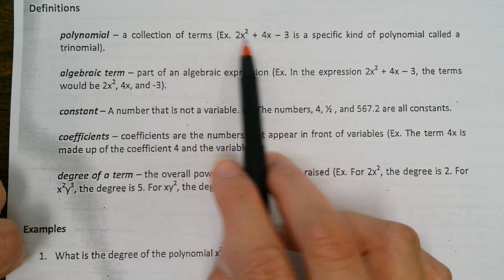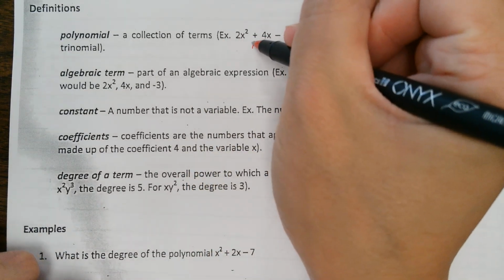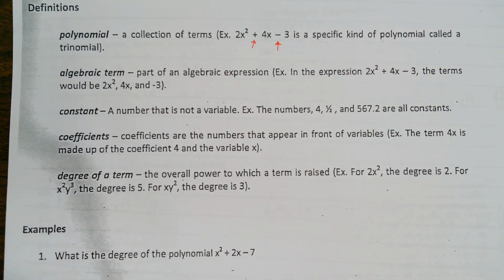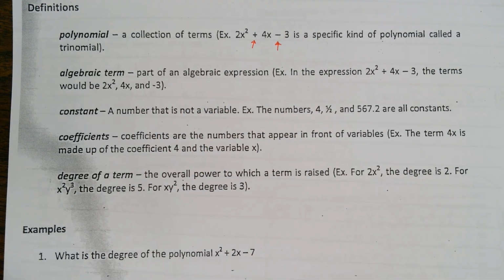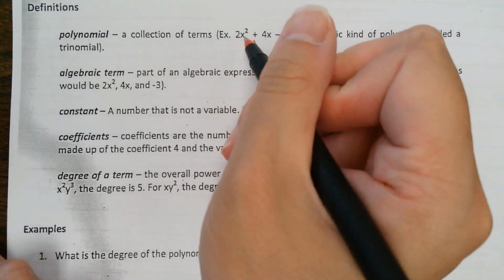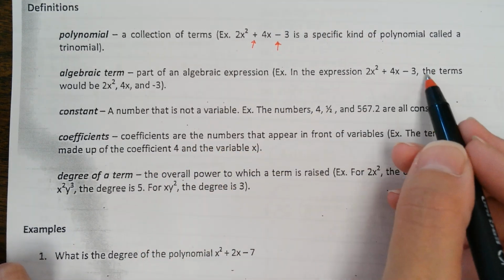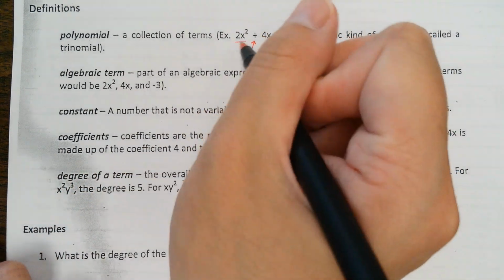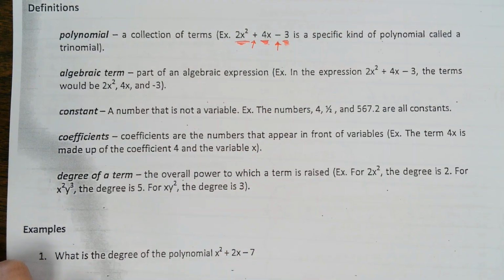MTH1W - Intro to Polynomials Part 1